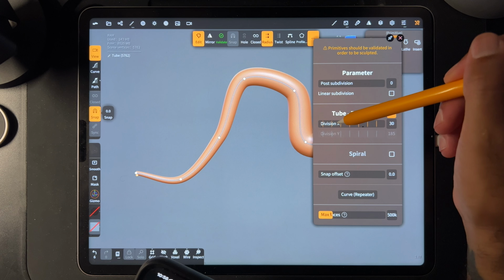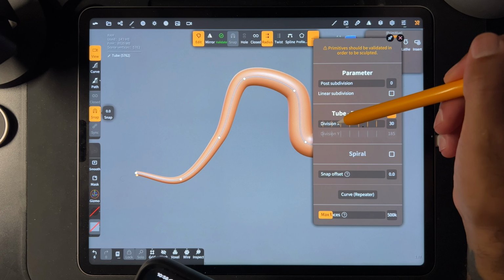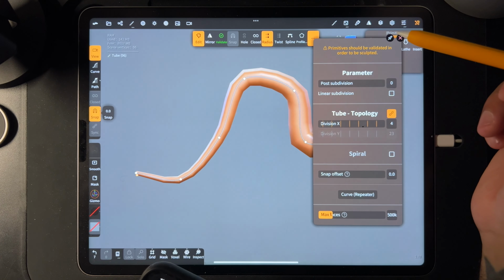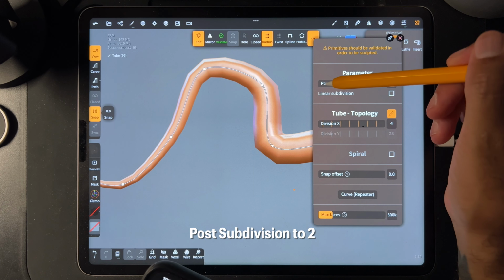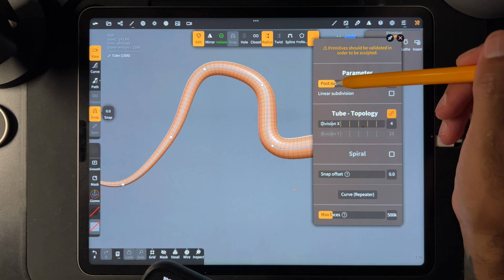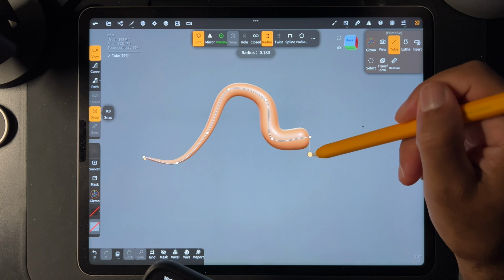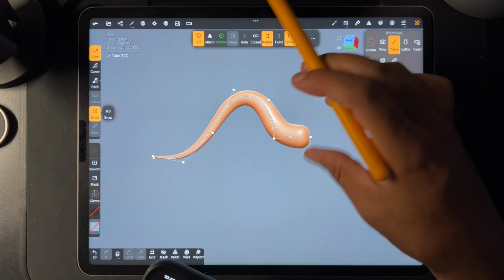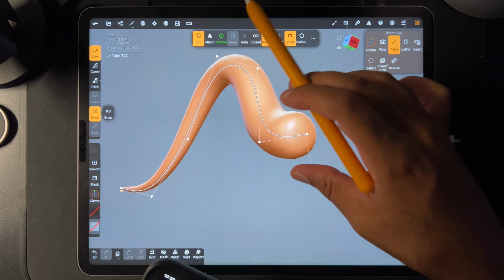Nomad Sculpt Quick Tutorial: Rounded Tube Tool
Shout out to @pianoatthirty for this tip! I've been wanting to
do this for ages :)